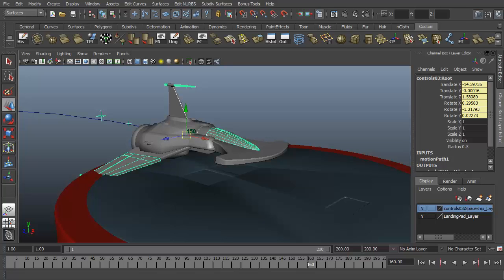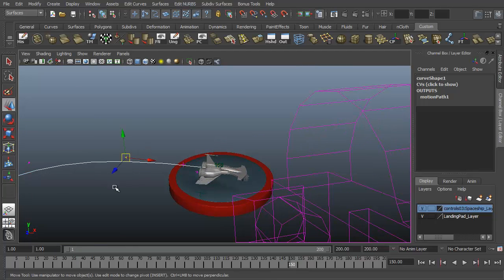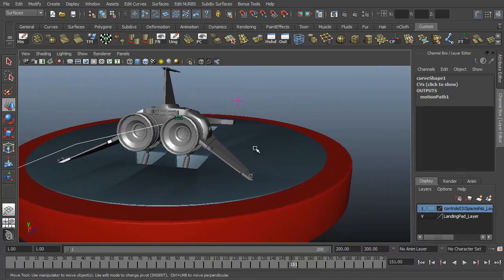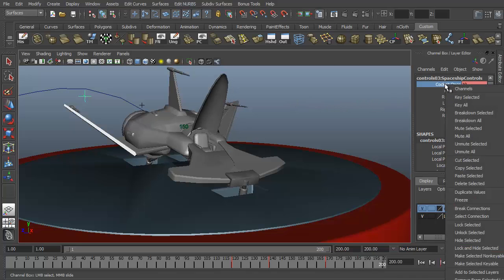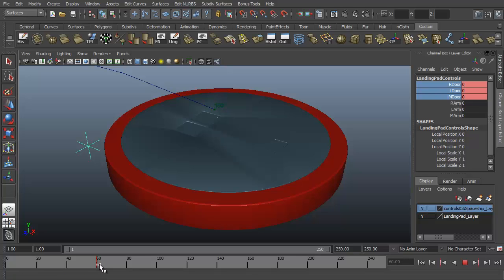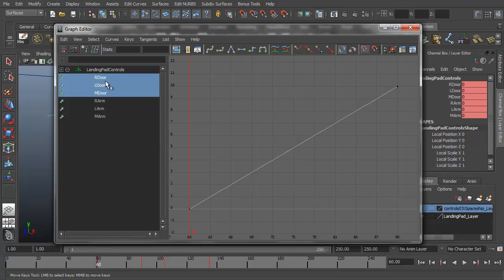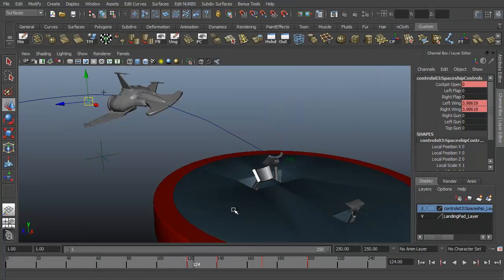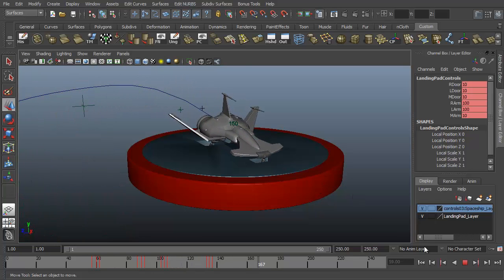The Maya Toolbelt - Space Ship Scene Animation Tutorial - Part 11